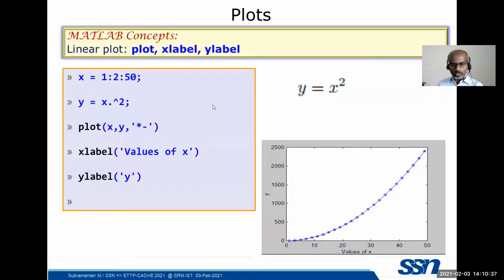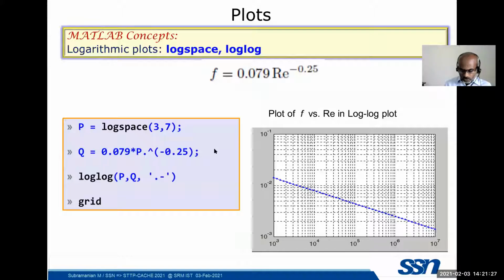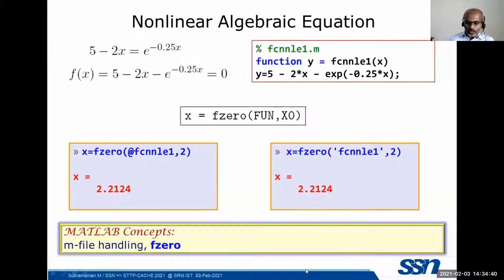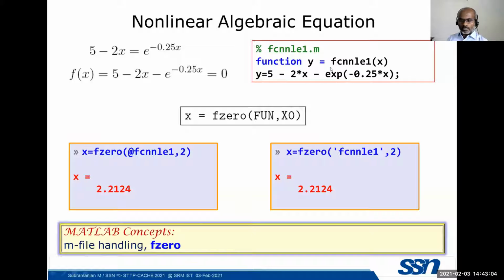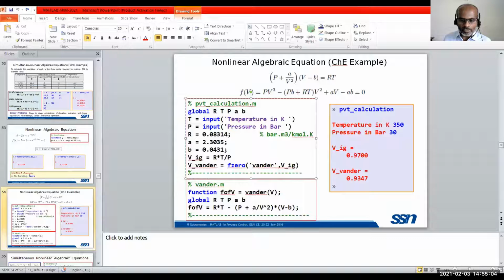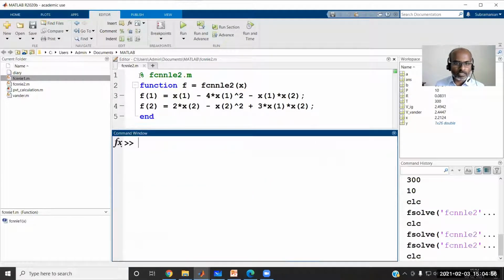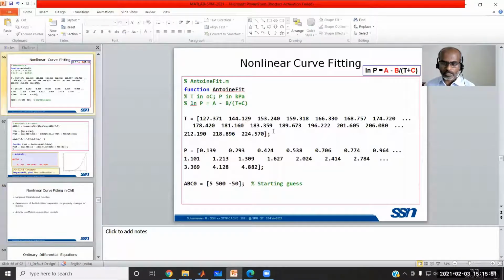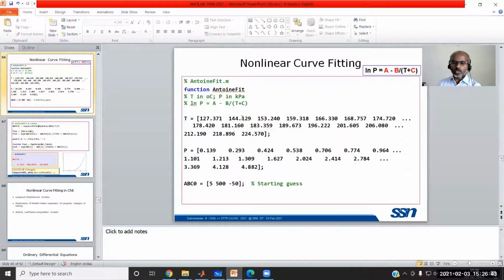MATLAB for Chemical Engineers - part 2 of 2 | Demonstration with Chemical Engineering Examples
Lecture cum demonstration on key aspects of MATLB. Suitable for understanding the basics required from science and engineering students. Essential constructs of MATLAB such as variables, functions, m files, matrix, nonlinear equation, ordinary differential equations, interpolation, nonlinear curve fitting are covered.

This lecture was delivered by Subramanian M of SSN College of Engineering to SRM Institute of Science and Technology, Chennai as part of Online Short-term Training Program in Computer Aids for Chemical Engineers on 03-Feb-2021.

Chapters:
00:00  Plots in MATLAB
06:58  Log-log plot
18:32  Linear algebraic equations
23:21  Nonlinear algebraic equations - fzero
35:54  Vander Waals equation - fzero, global, script, function m-file
47:11  Simultaneous non-linear equations - fsolve
57:30  Van Laar equations - fsolve, passing parameters
1:04:34  Vander Waals equation - vector form
1:06:17  Ordinary differential equations
1:16:16  Interpolation